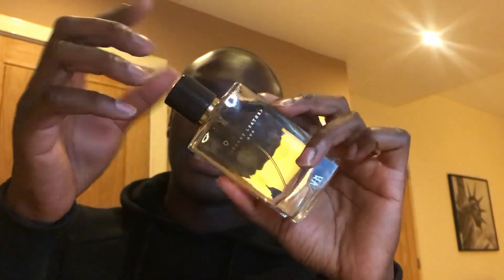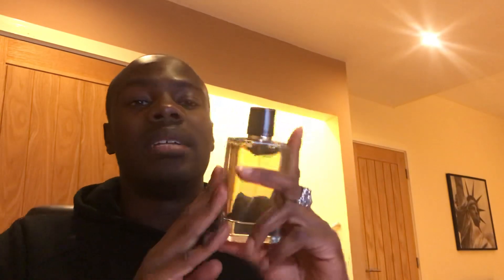Why I didn't Review Zara Vibrant Leather Oud 😔⛔️- Mens Fragrance Review